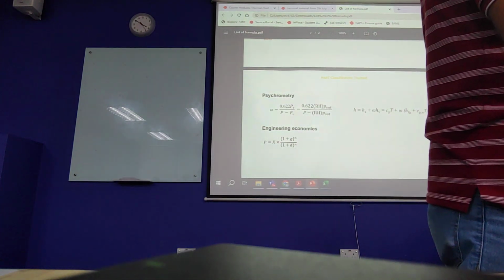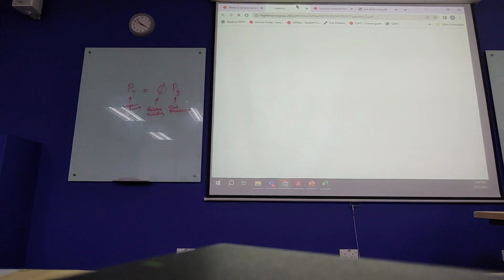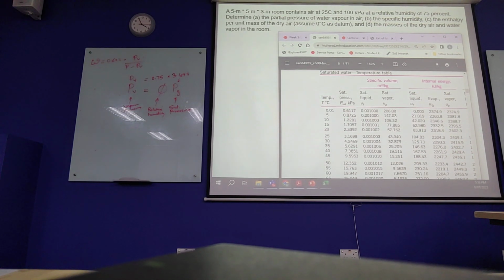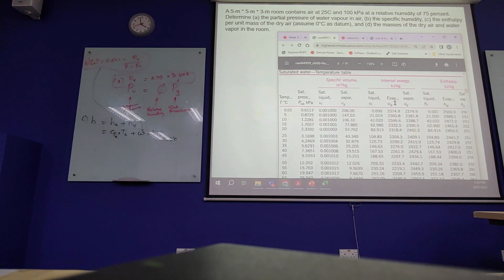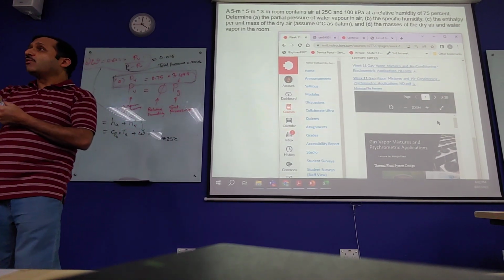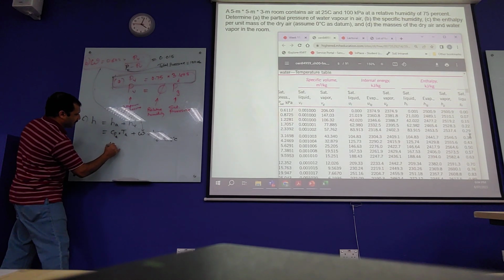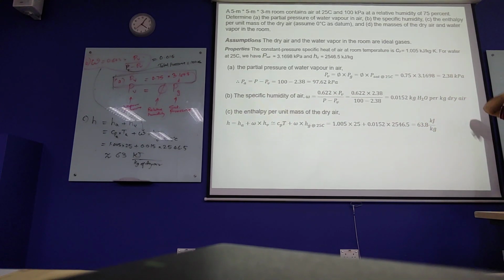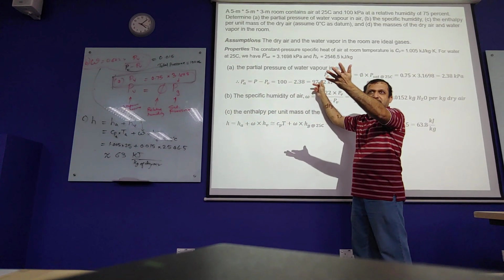TFSD Day 3 Part 1.3